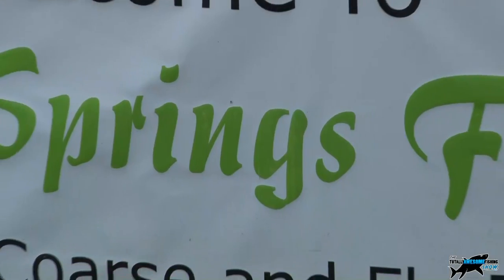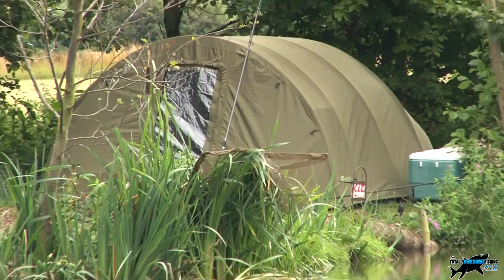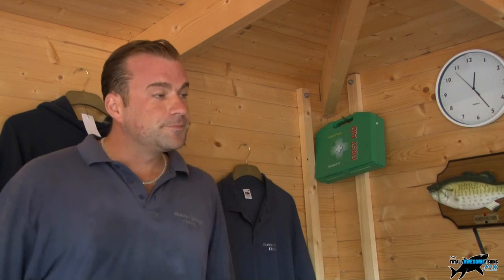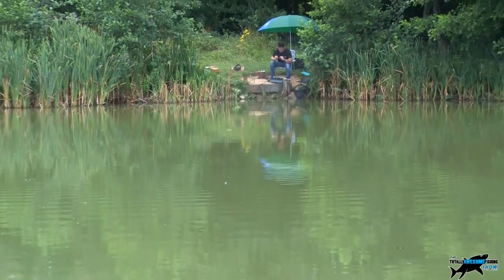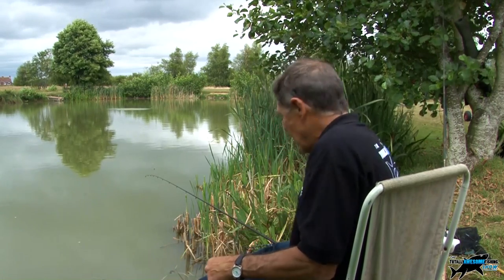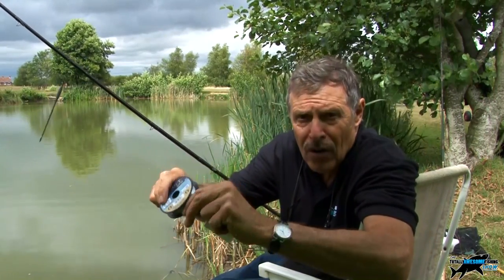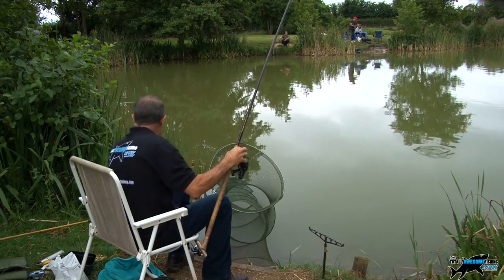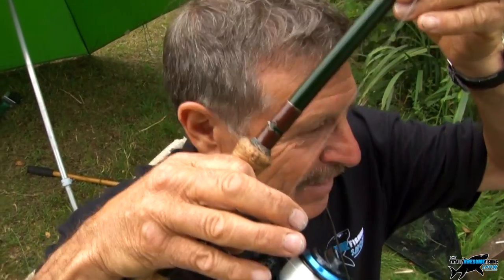Float Fishing for Bream with Sweetcorn - The Totally Awesome Fishing Show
Graeme & Mike Pullen take The Totally Awesome Fishing Show to North Somerset, and test fish Burton Springs Fishery with the target species of Bream. The technique is float fishing in the margins, and you get to see their carp and trout lakes, as this is a fishery that offers Big Carp, pleasure fishing on the pole or match rod for the Bream, or even some fly fishing for Trout. Even with only half a day to make a film, the dastardly duo get among the fish, and as usual there are some useful tips for beginners or novices. Bream are a common species, and the small pleasure lake is full of them. Ideal for a bit of casual fishing, where you can afford to experiment and try out different float fishing setups. TOTALLY AWESOME!

▬▬▬▬▬▬▬ SOCIAL MEDIA ▬▬▬▬▬▬▬

▬▬▬▬▬▬▬ ABOUT TAFISHING ▬▬▬▬▬▬▬

▬▬▬▬▬▬▬ TAOUTDOORS ▬▬▬▬▬▬▬